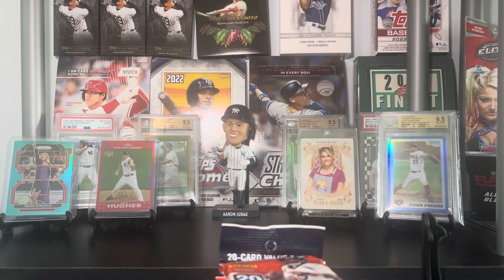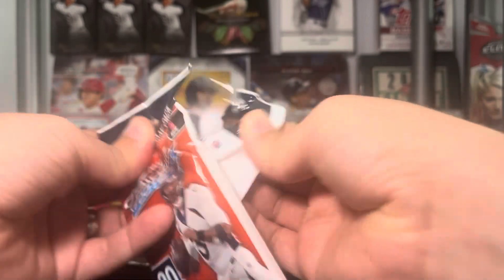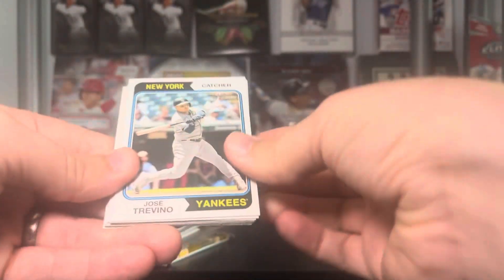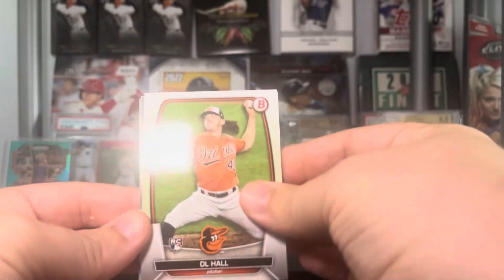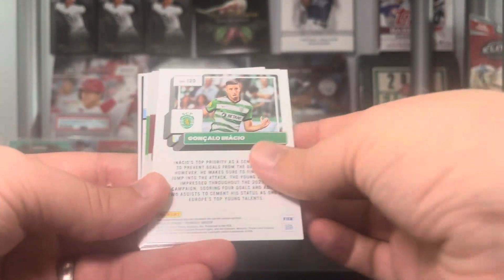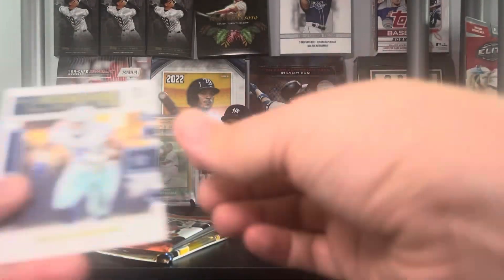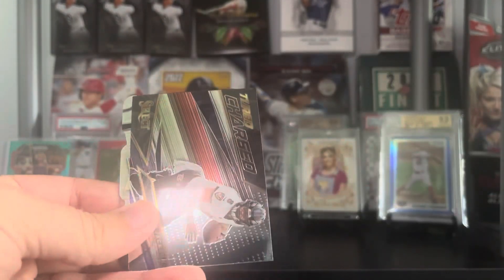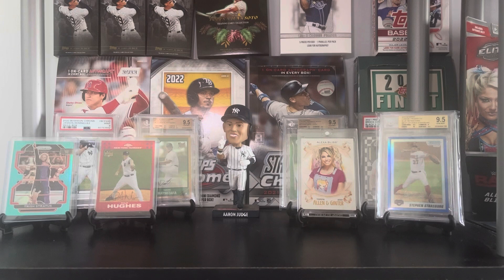Freebies from Flip! RAK and Random Pack Opening - Baseball, Basketball, Football, and More!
In today’s sports card opening, I open random packs sent to me by Flip aka @cardrestocks on Twitter. Can I pull anything from random packs?

Check out the Loupe app and get a $10 credit